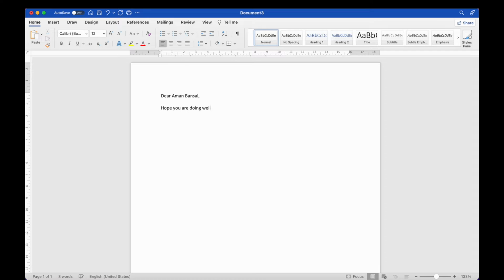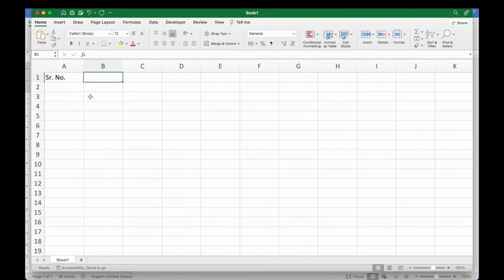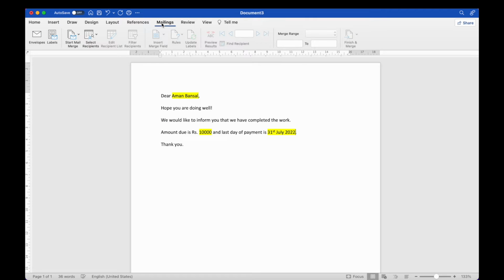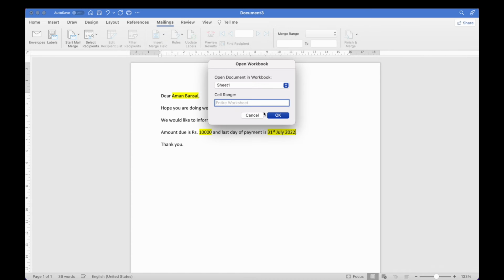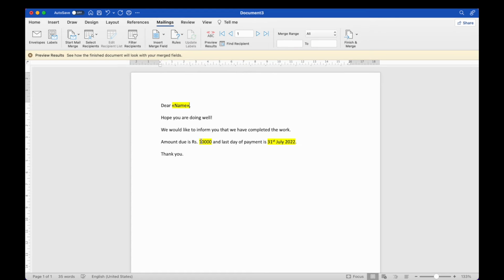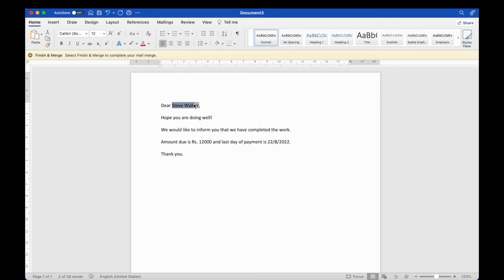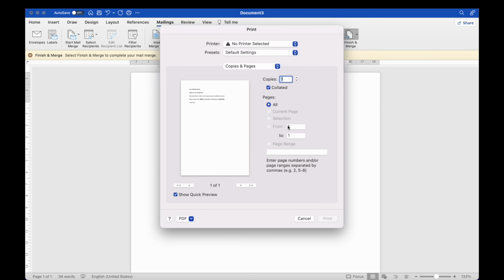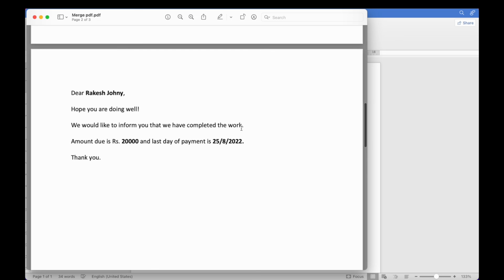This will make you 1000% more productive | How to Mail Merge?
In this video, I have demonstrated how to use simple mail merge using word and excel.

If used right, it can save you a lot of time and effort in day-to-day mundane tasks.

Hope you will like this one! Please comment down where are you going to use this!